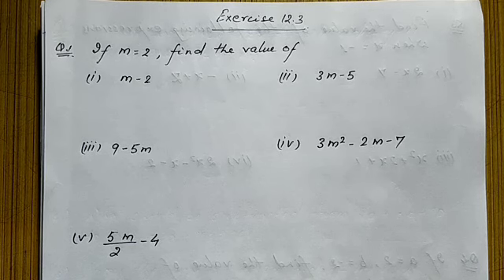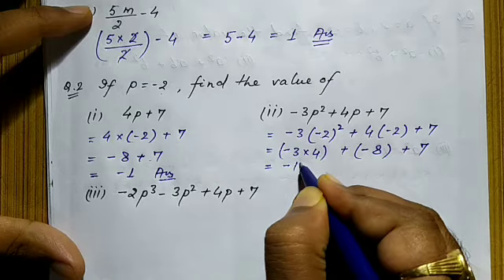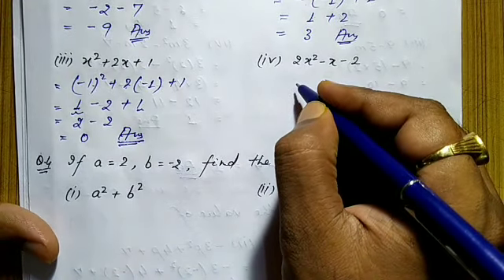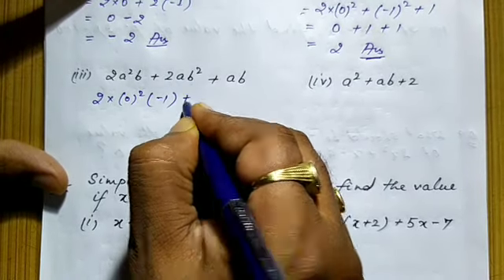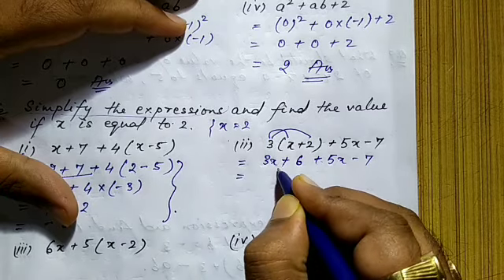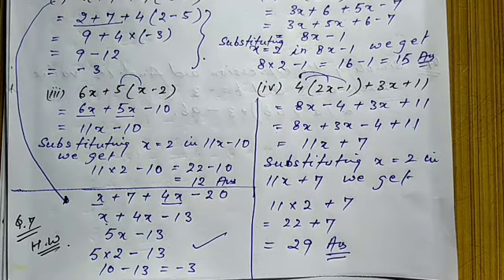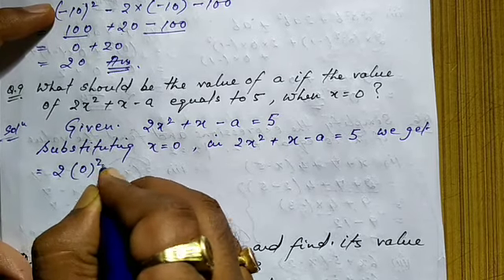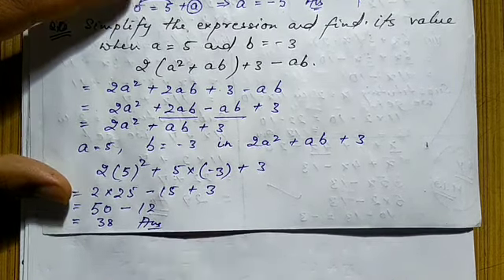Don't miss it! basic maths for beginner!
Hello everyone,
in this video i am trying to build up basic concept of algebra . so please watch till end you will really enjoy.